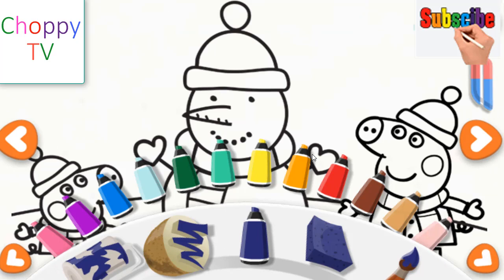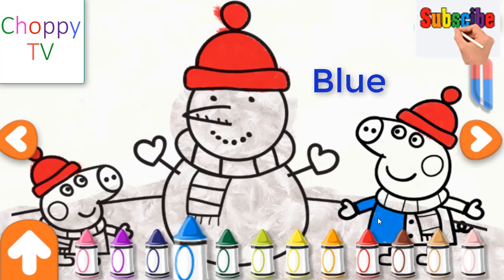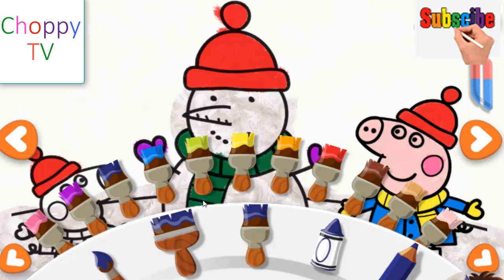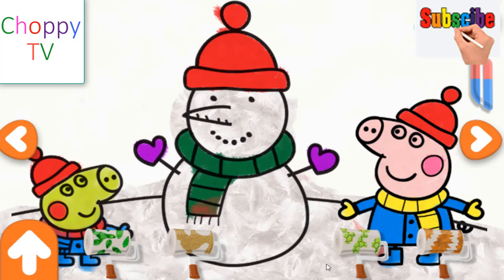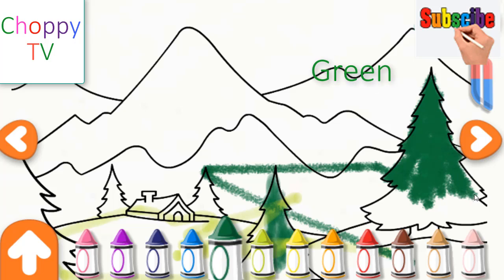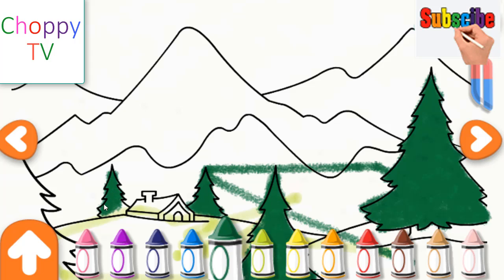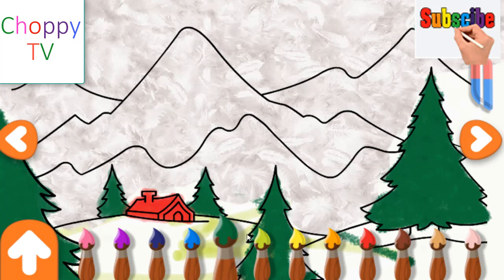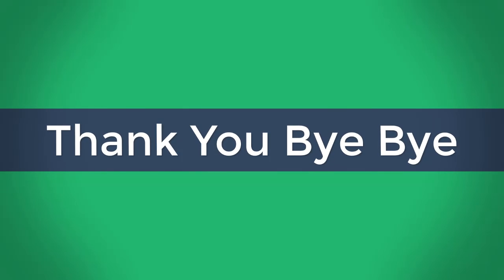Nanni colouring page game kids | choppy TV